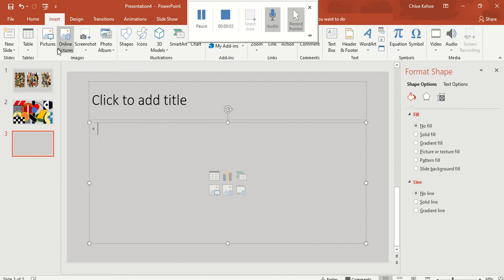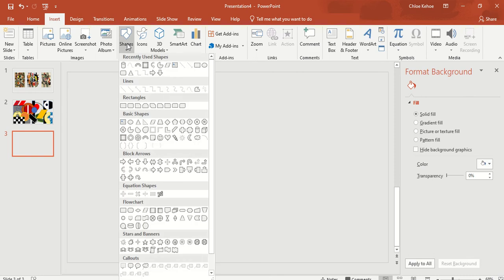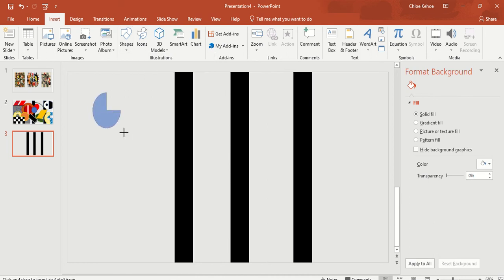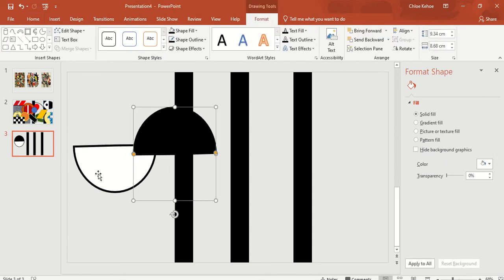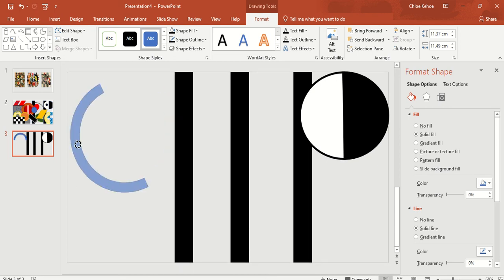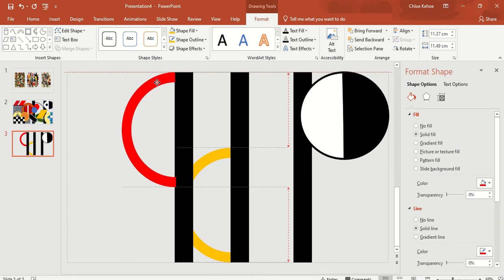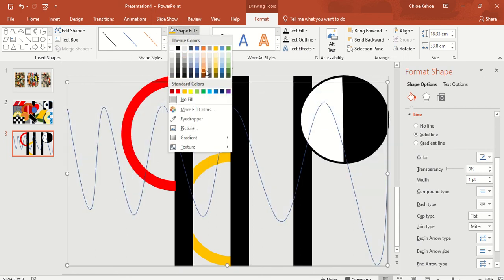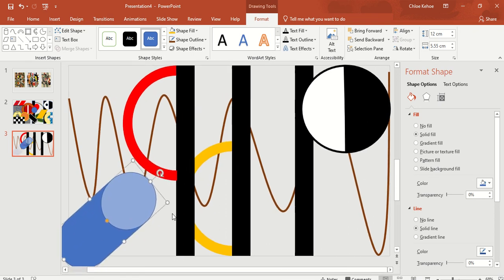Fernand Leger Mechanical Powerpoint Collage